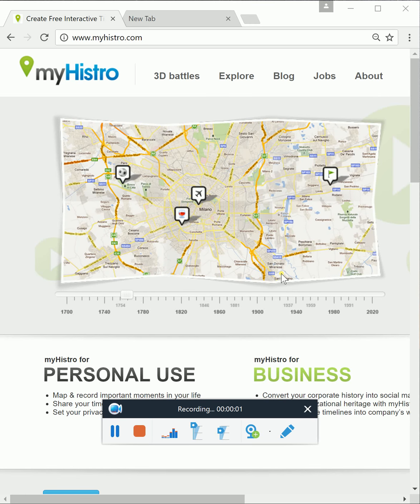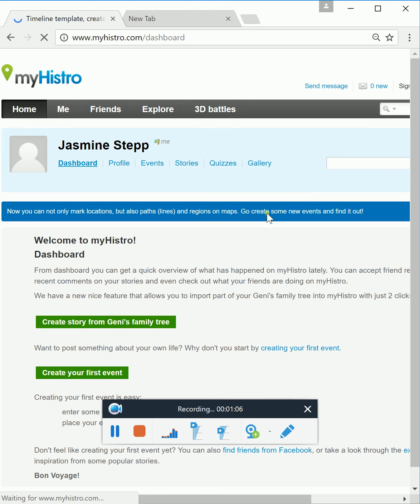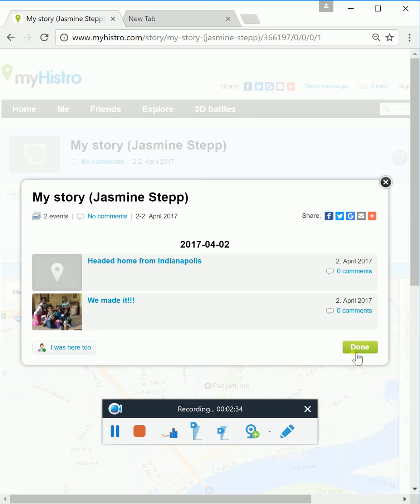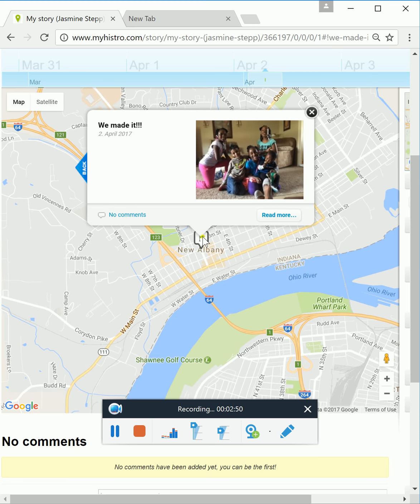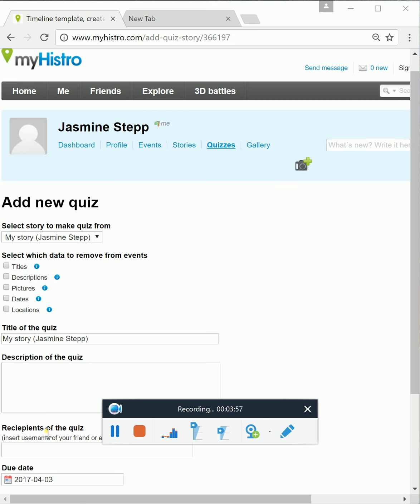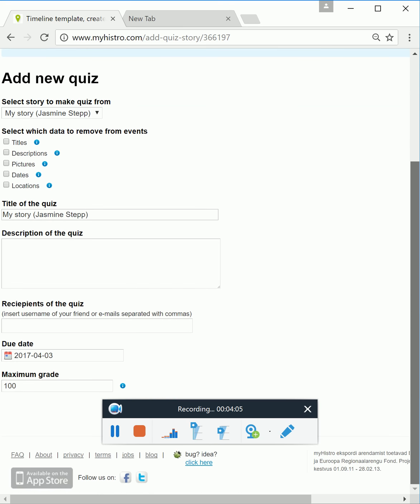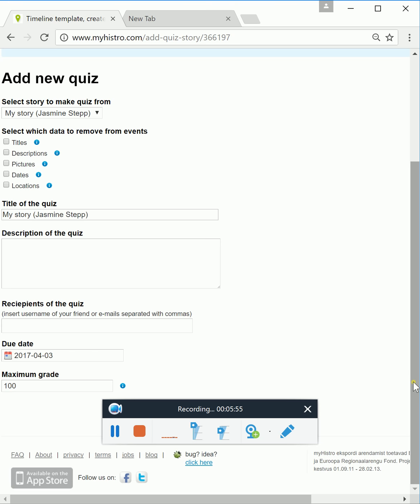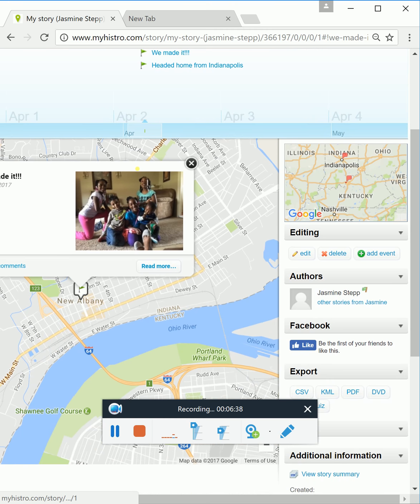Myhistro Web 2.0 Tool - Jasmine Stepp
Basic How-to's of MyHistro